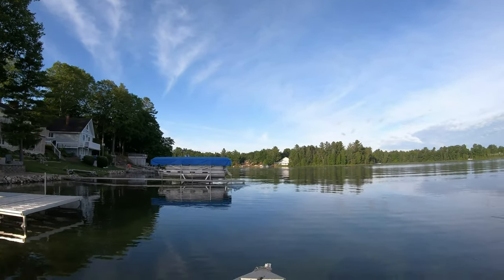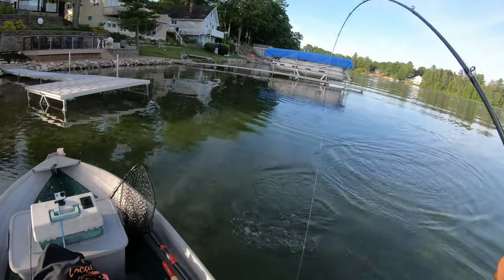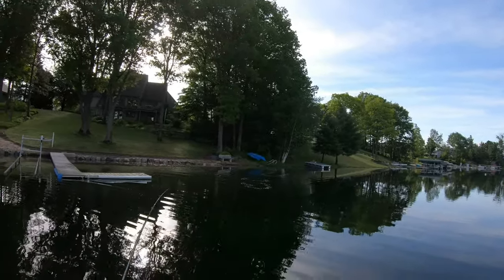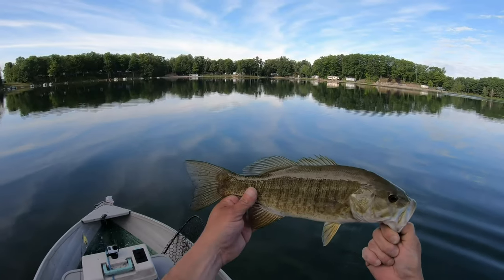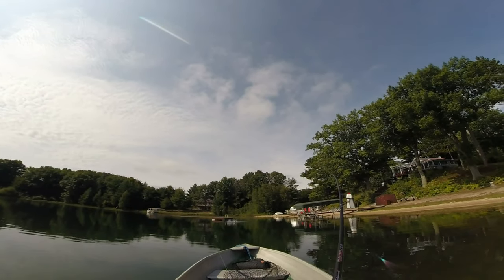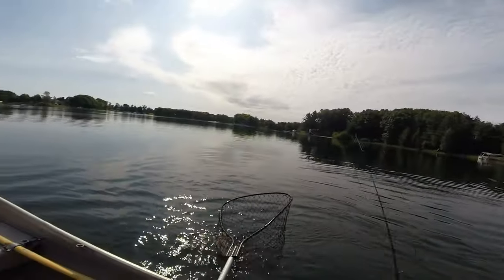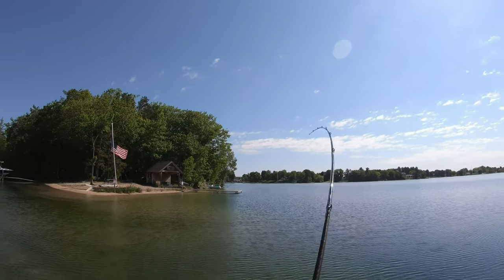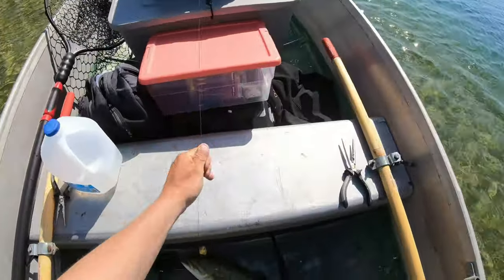Smallmouth Bass Topwater fishing Tips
Sharing techniques, lure recommendations, and tips for catching smallmouth bass on topwater.